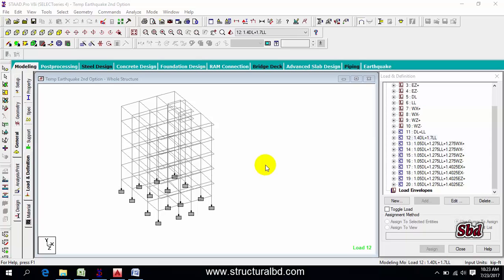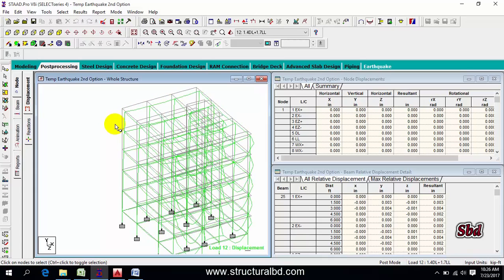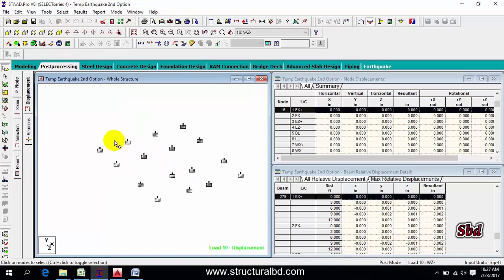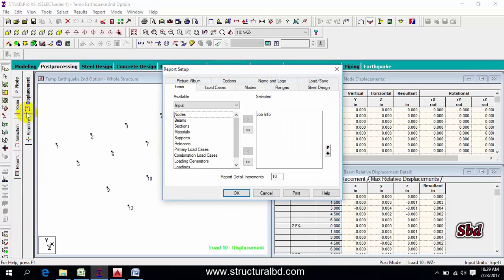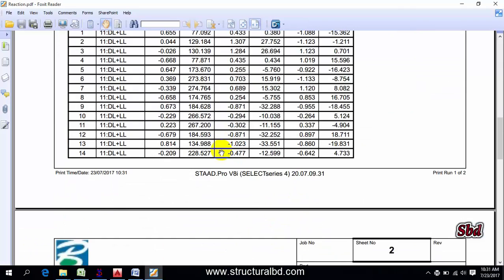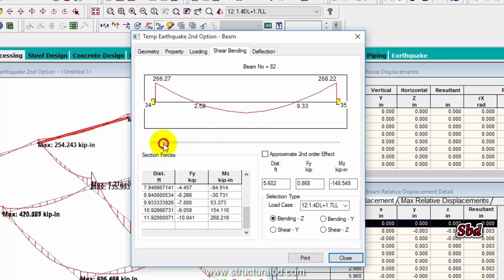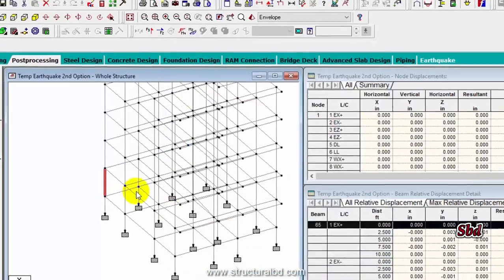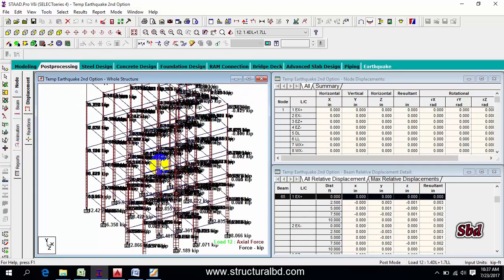How to Do Analysis in Staad Pro V8i V 11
This is my multistoried concrete structure analysis and design video tutorial series. In this video tutorial I have shown from start to finish how to complete a concrete building analysis using Staad Pro V8i program. Watch all the videos in the series and learn how to do structural design of concrete structure using Staad Pro software. From this video you can learn how to do analysis and take moment, shear force, reaction, axial force etc. Value can be seen in whole the model. and by each member. You can take a print of the reaction & also can check one by one. Watching this video you will be able to analysis and check various value of each member.